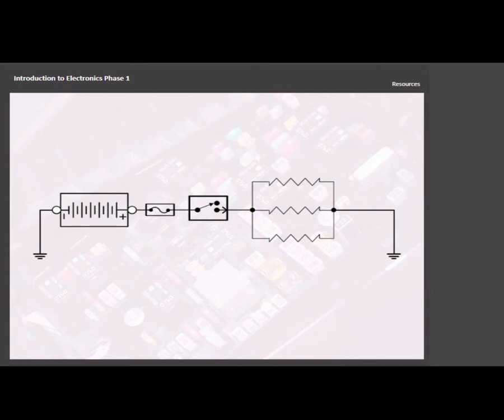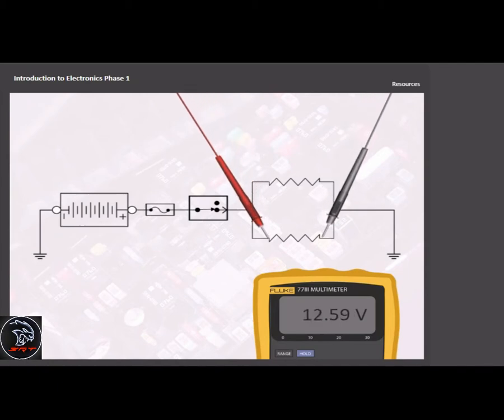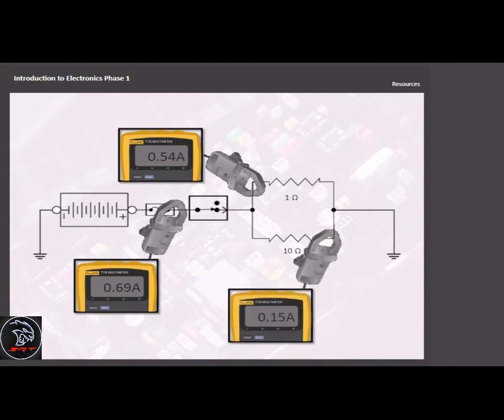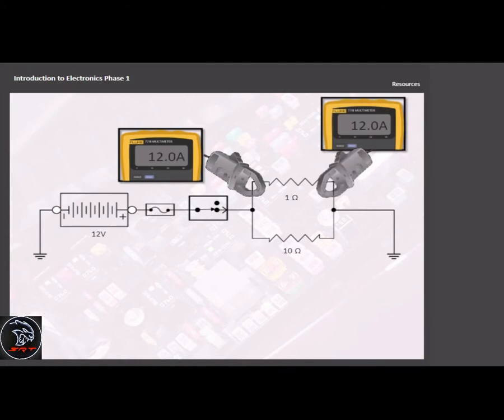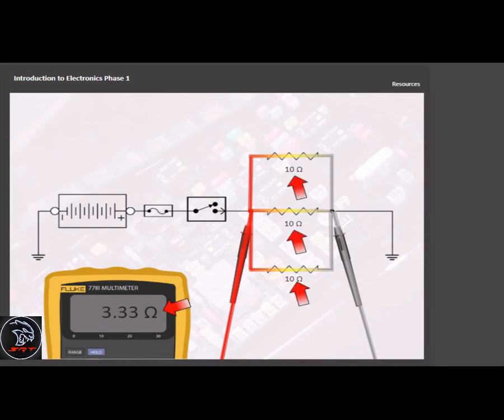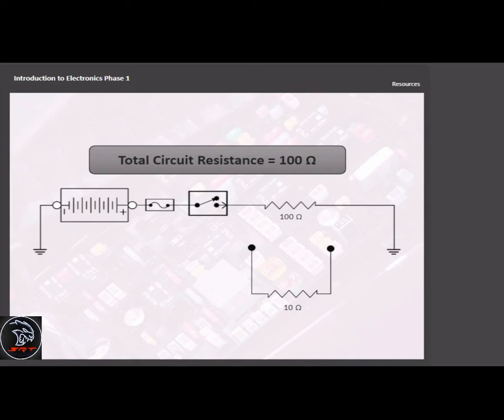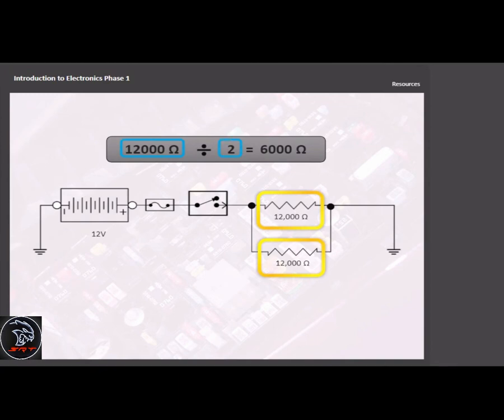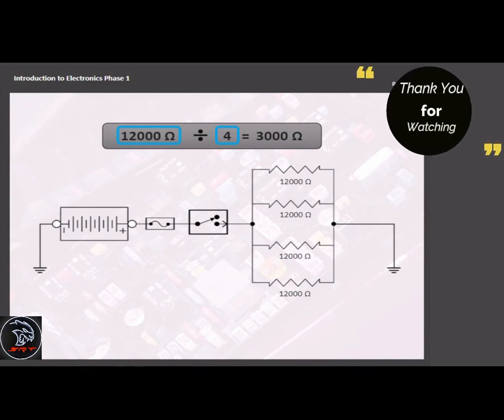Introduction to Electronics Part3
Introduction to Electronics part 3, understanding of Parallel Circuits and Resistance